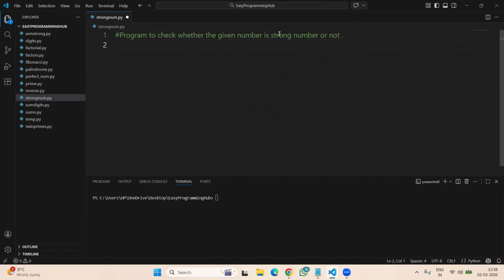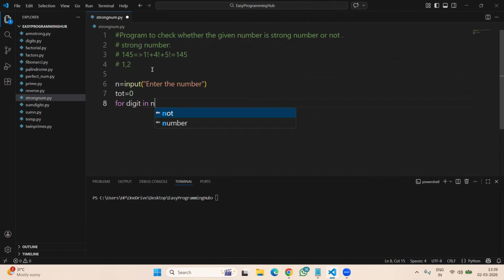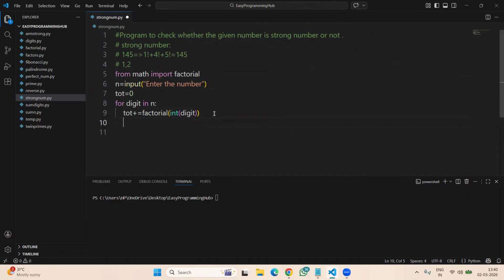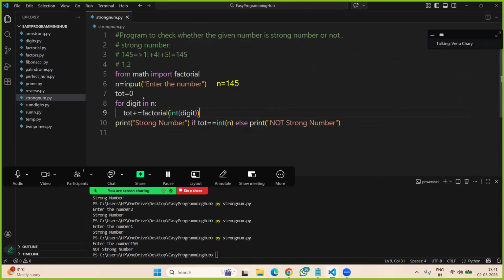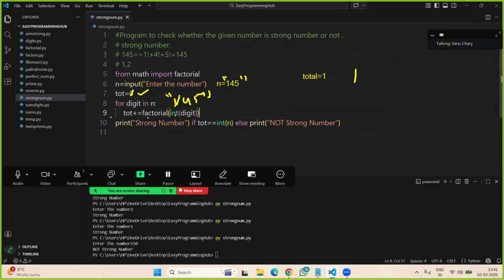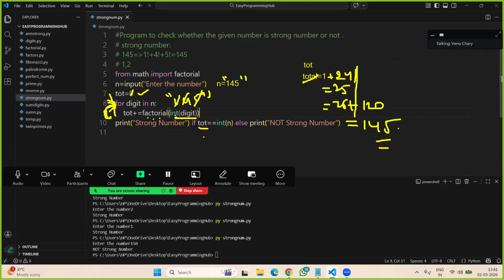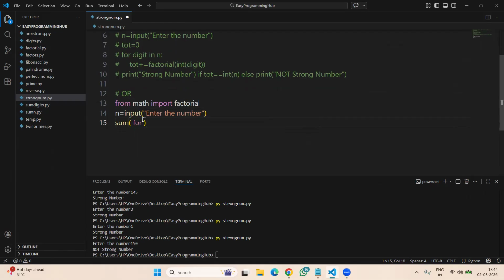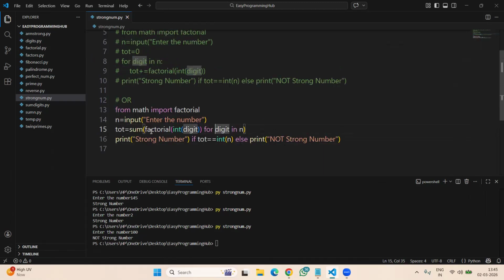Strong Number Program In Python | What is Strong Number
Strong number program using python in English
Program to check whether the given number is strong number or not in English
What is strong number?